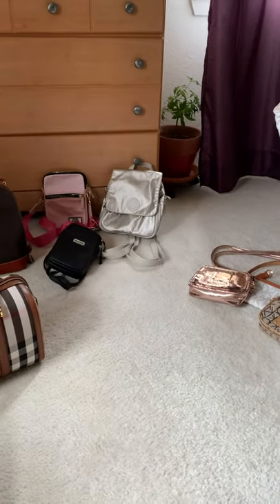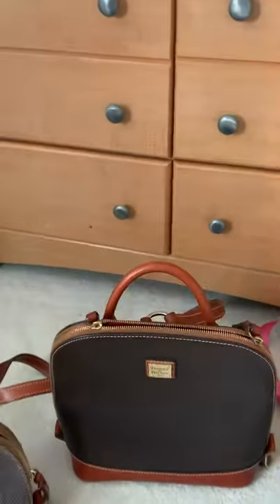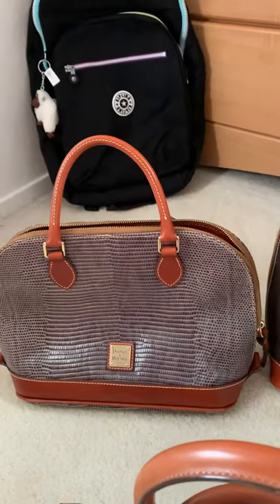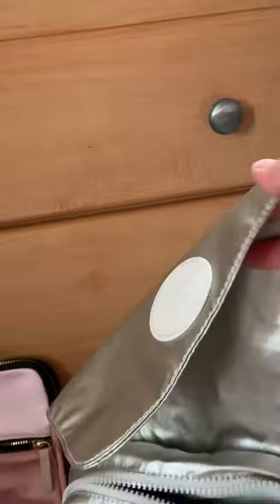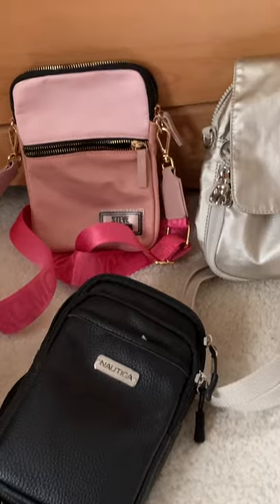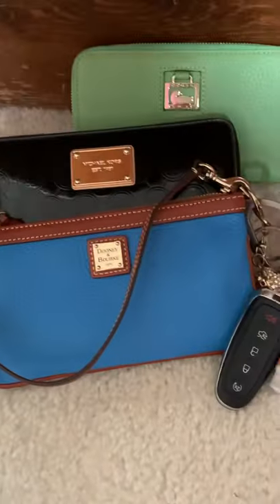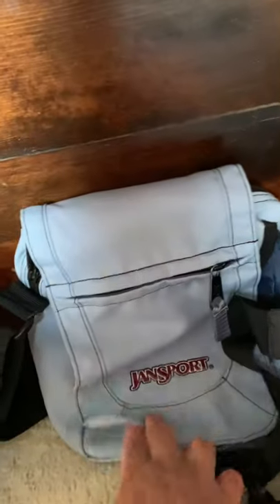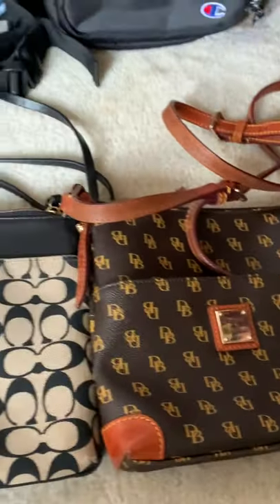Burberry handbag review and more|Storkvlog